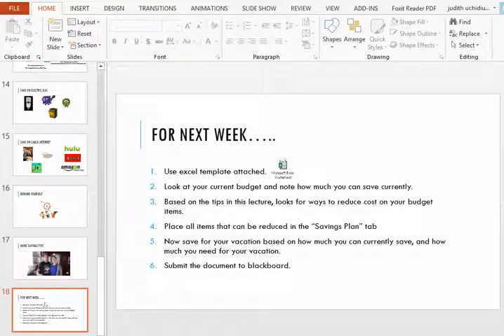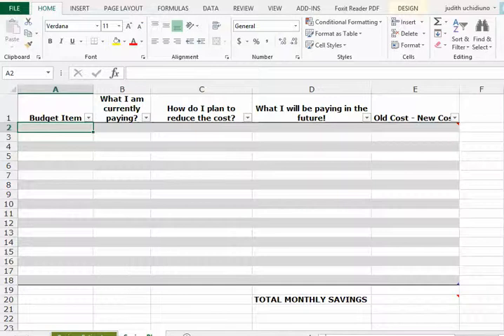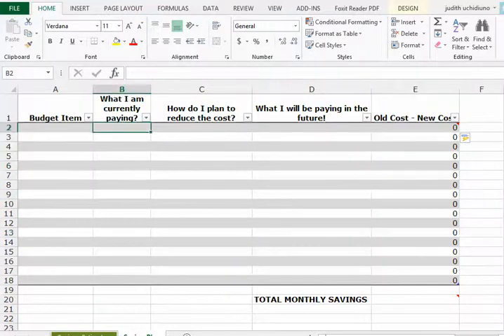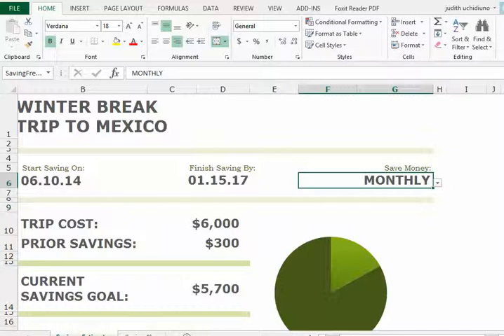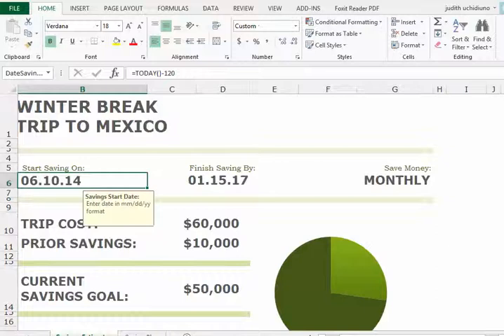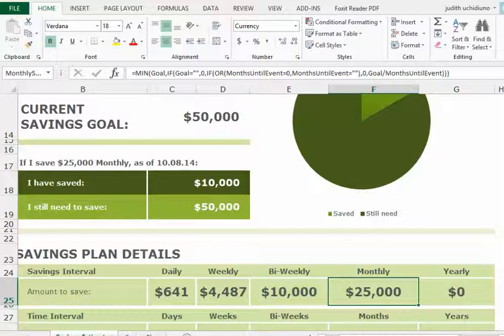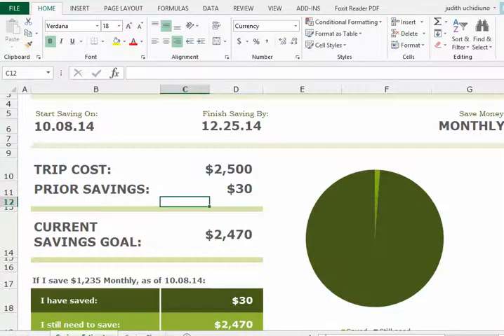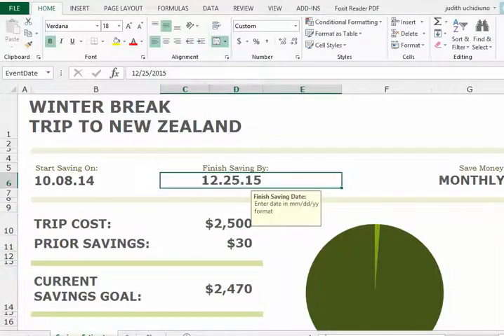Savings Goals Assignment Video